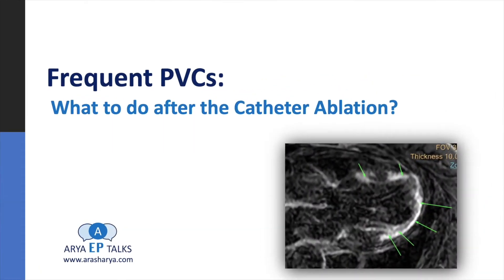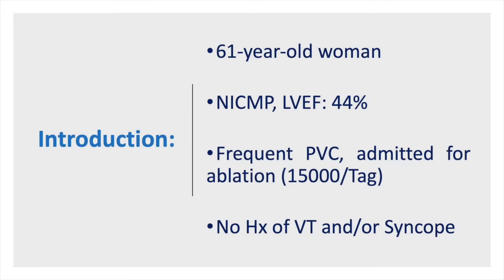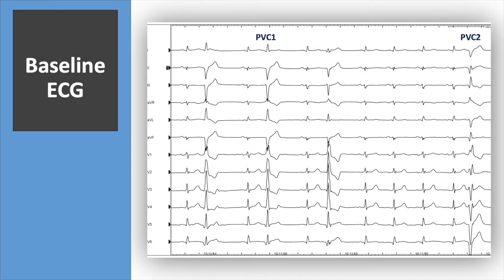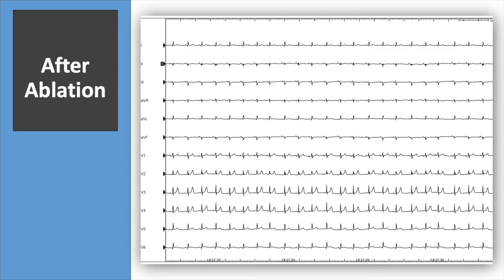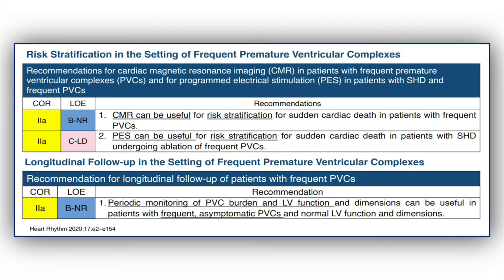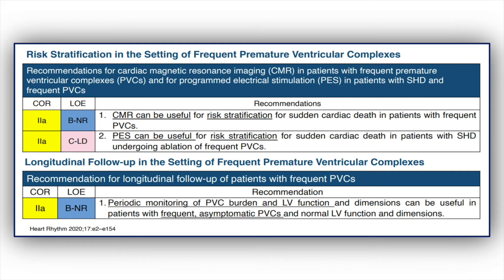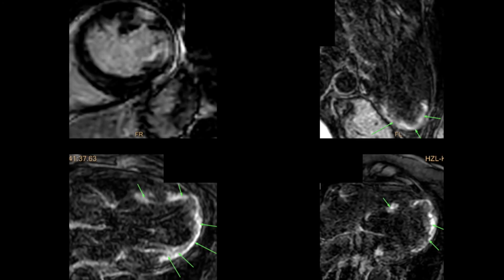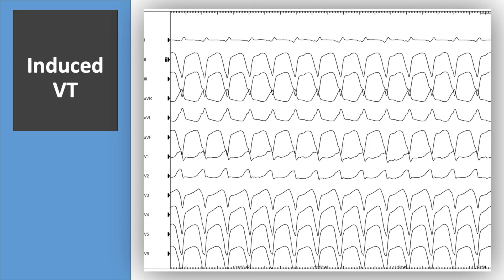Risk Stratification after Catheter Ablation of Frequent PVC.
Risk stratification after catheter ablation of frequent premature ventricular contraction in patients with underlying structural heart disease.